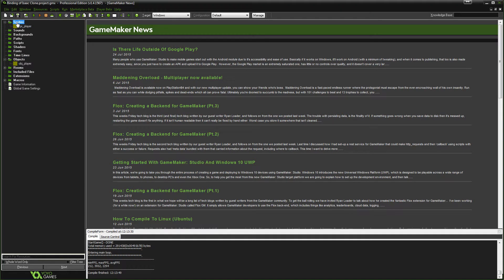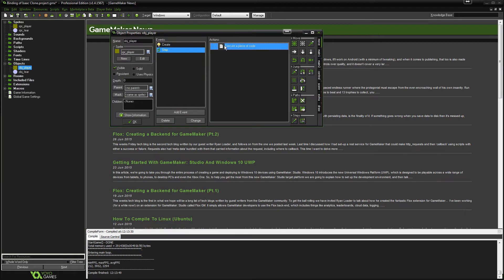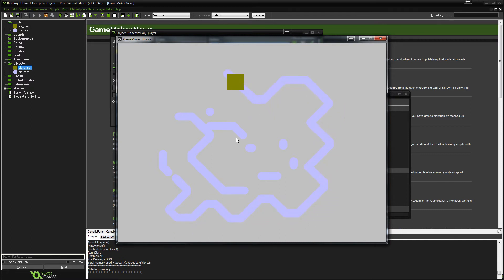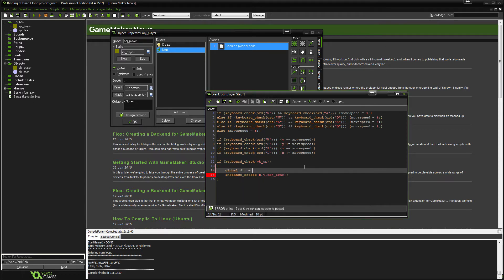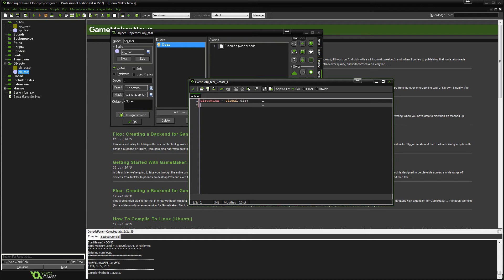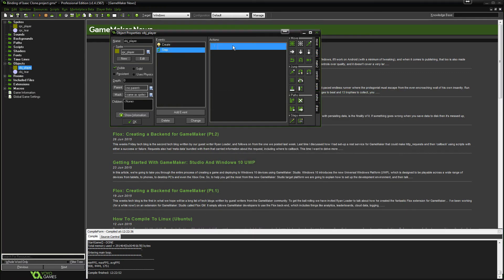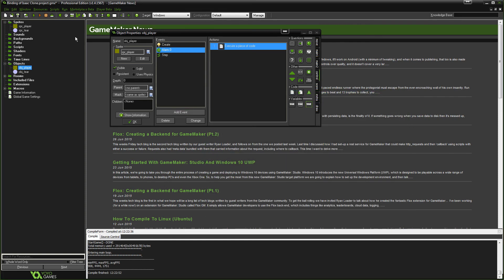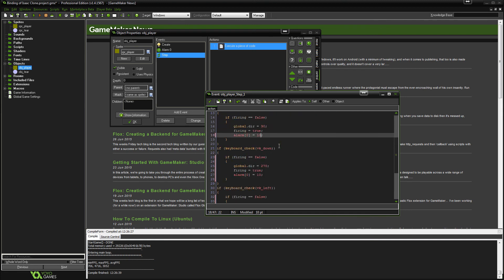Let's GameMaker: Binding of Isaac Clone #2 (Shoot Tears)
In this episode we learn how to fire projectiles.